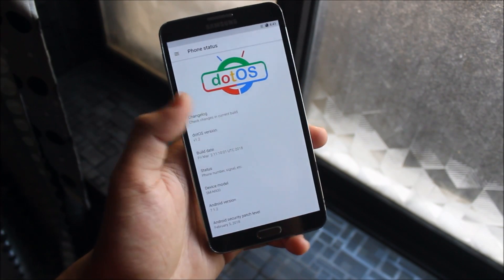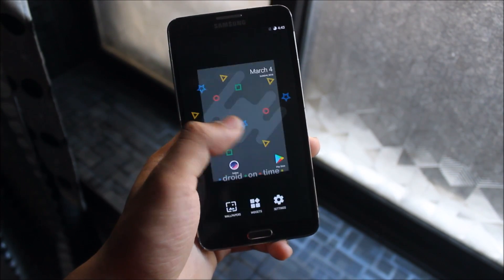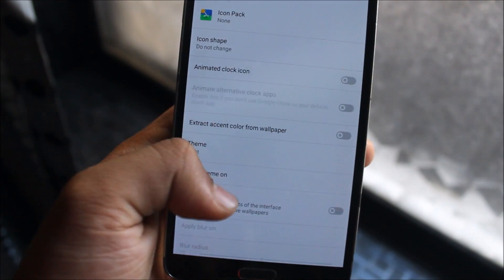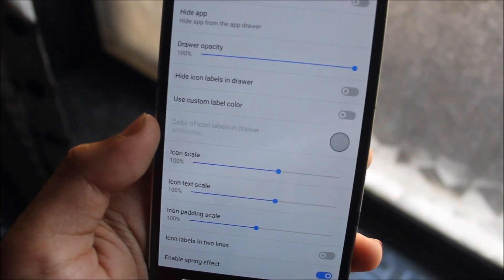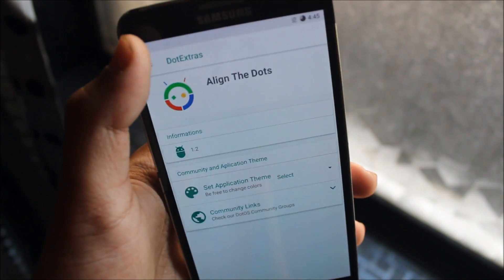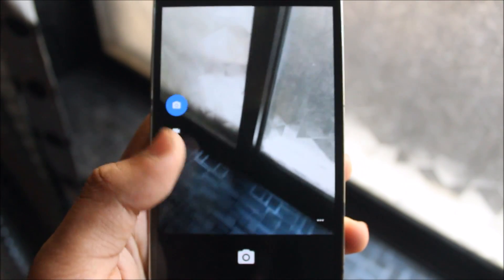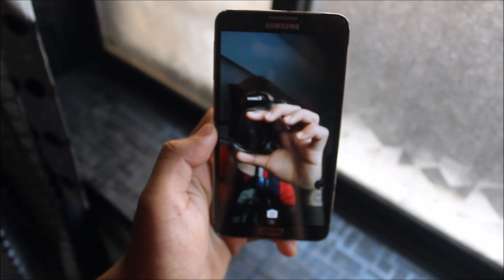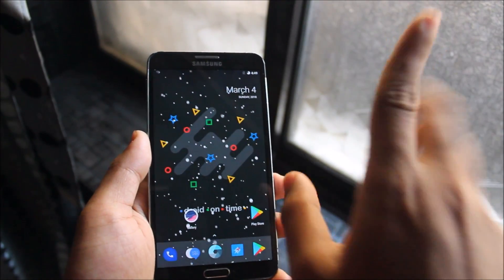DotOS 1.2 For Galaxy Note 3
In this video, we're going to take a look at the DOT OS 1.2 for our Galaxy Note 3. Dot (Droid On Time) OS has its own DotExtras (DotOS Customization Tab) and DotPapers (DotOS Wallpaper App).

Features -
Android 7.1.2 Nougat
5 February 2018 Security Patch
Lawnchair - Customizable Pixel Launcher
DotExtras
DotPapers
Launcher Snowfall Effect
DotOS Themed Settings
Ambient Display
Expanded Desktop
Gestures